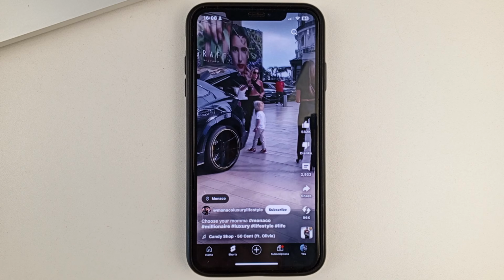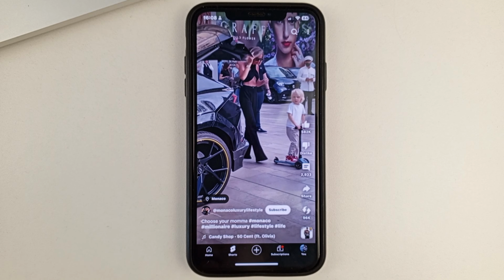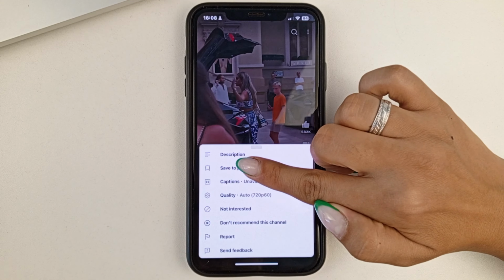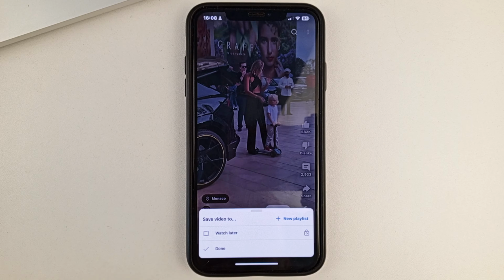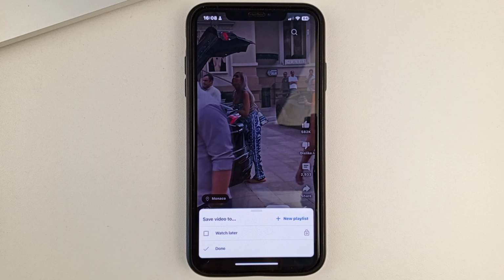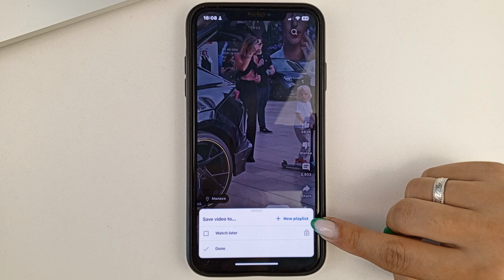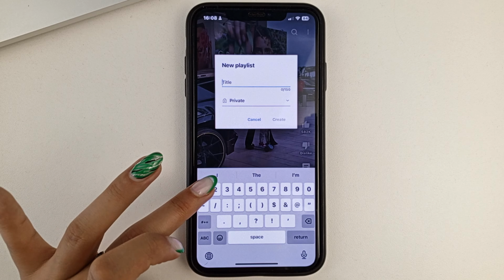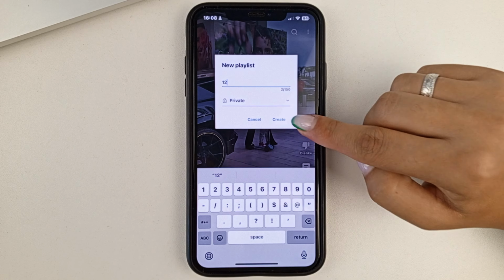How To Save YouTube Shorts Video To Playlist - Full Guide